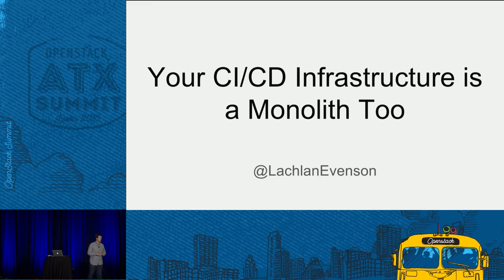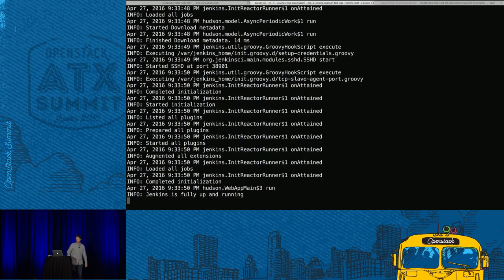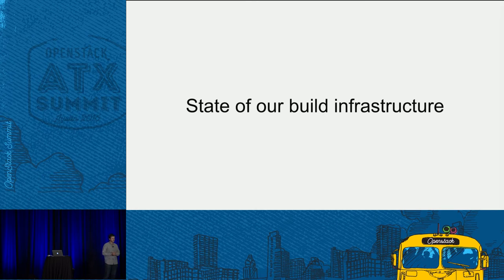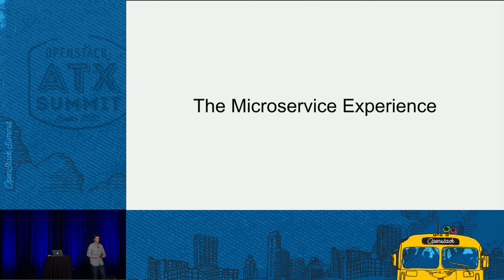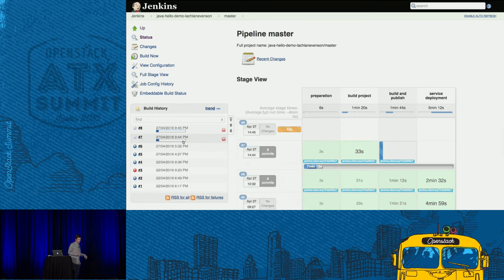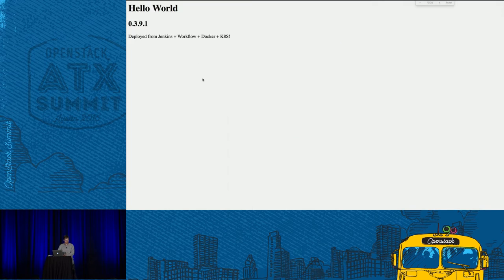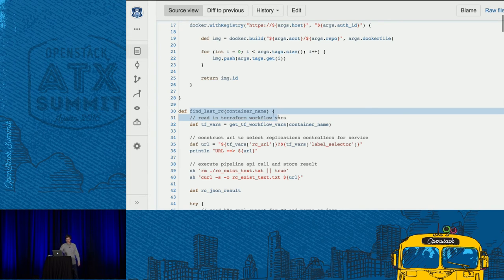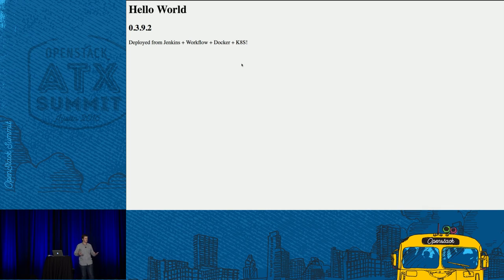Your CI CD Infrastructure is a Monolith Too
The container revolution had left our CI/CD infrastructure in need of a serious face-life. See how weâ€™ve containerized our CI/CD infrastructure using Kubernetes on OpenStack. Featuring on-demand spin up, dynamic scaling and siloed workspaces for unit and integration testing.